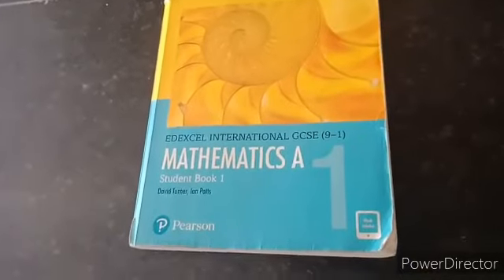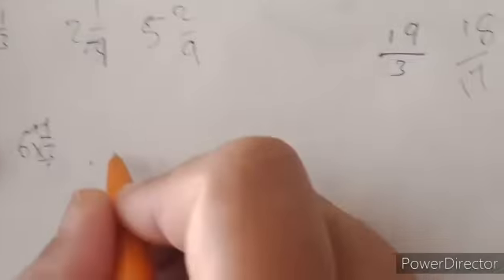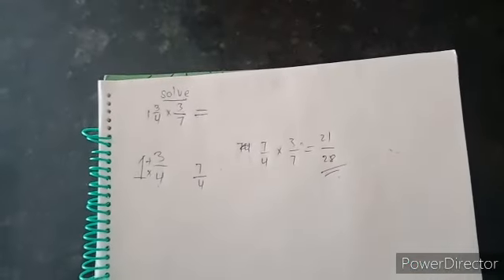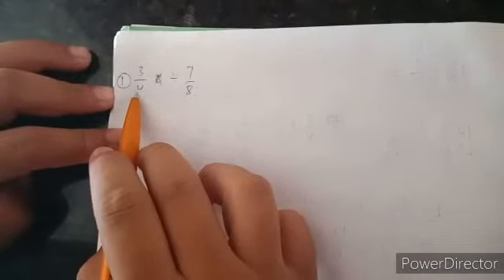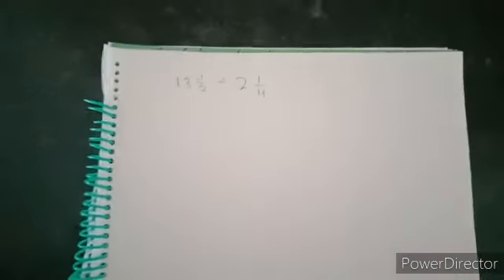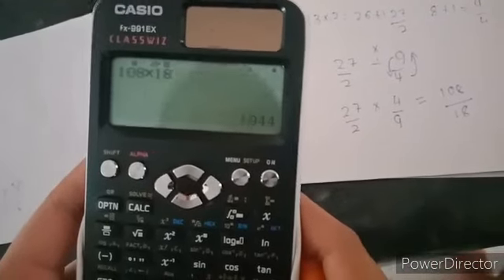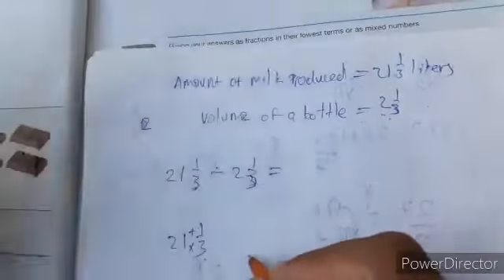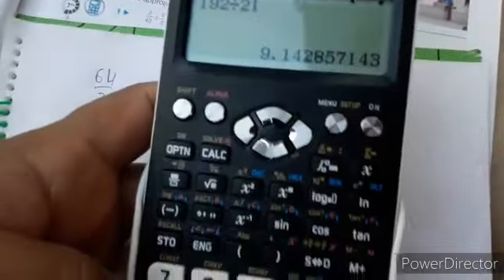HOW TO MULTIPLY AND DIVIDE FRACTIONS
(Perason edexcel book 1 (Numbers 1))